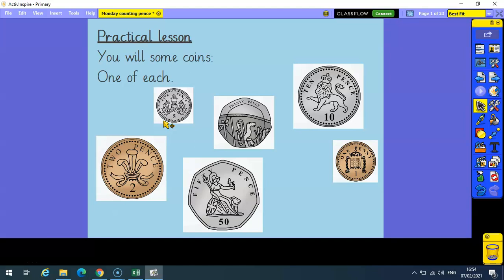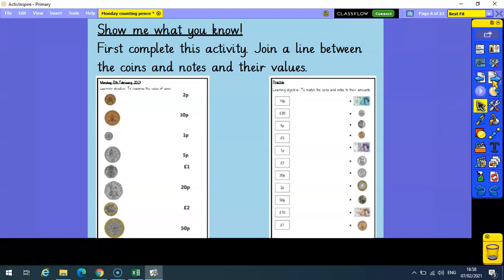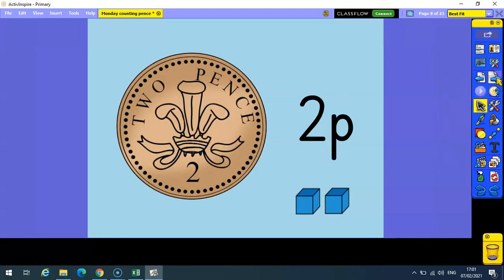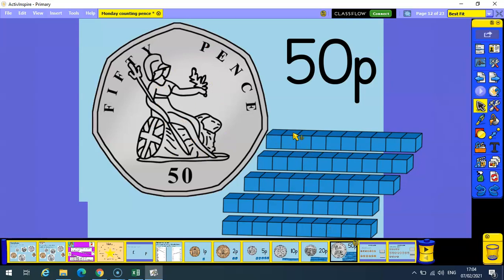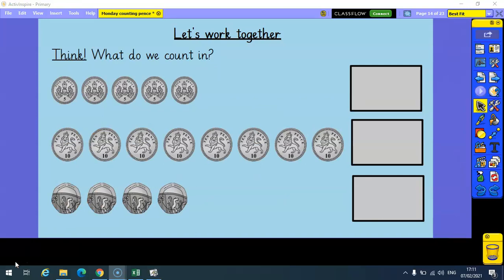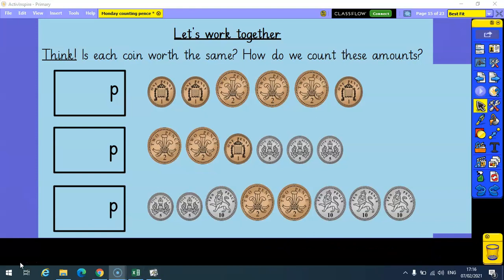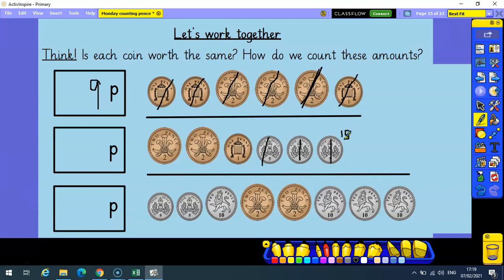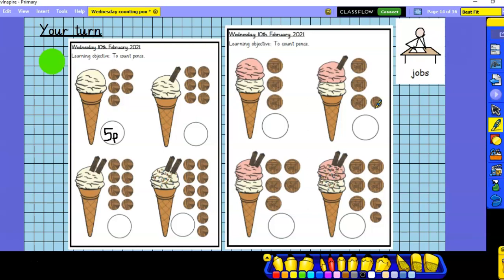Wednesday 10th February - Y2 - Green group Maths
Today we will be practising counting coins!